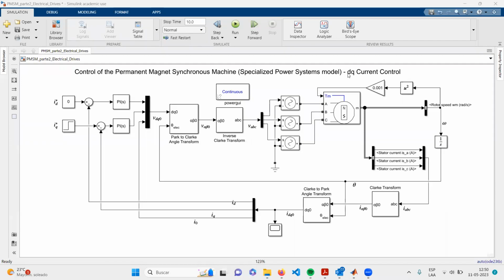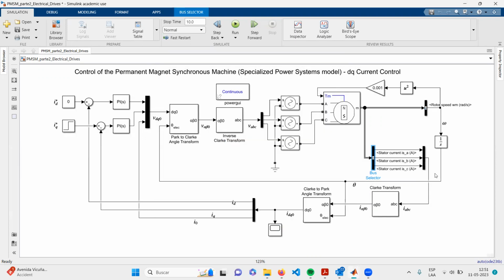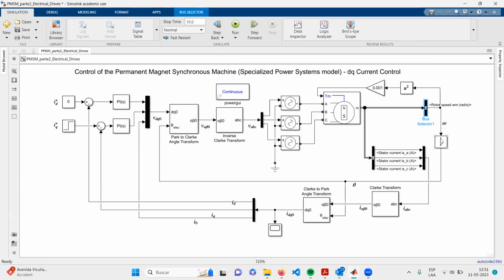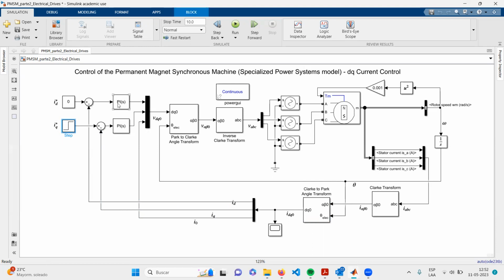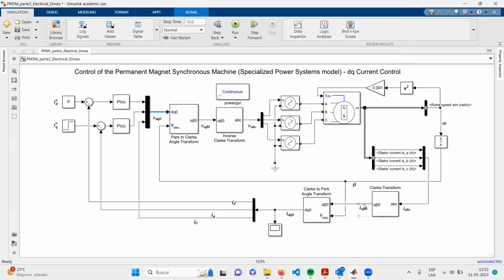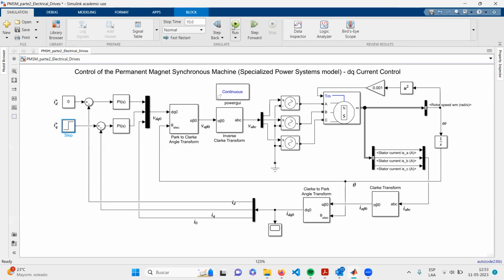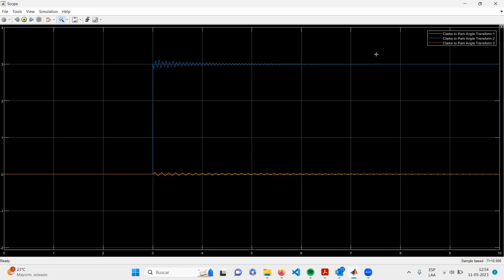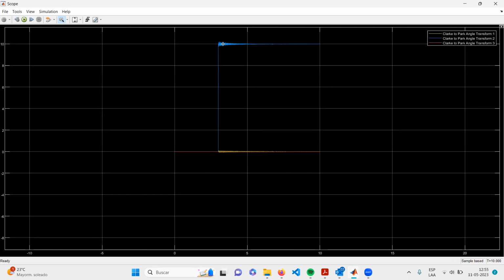PMSM dq current control - Matlab/Simulink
Closed loop dq current control of a permanent magnet synchronous machine.
Specialized Power Systems library in Simscape.
Matlab/Simulink.

Autor: Sebastián Villagra
Module: Electrical Drives - IEE2224
Pontificia Universidad Católica de Chile